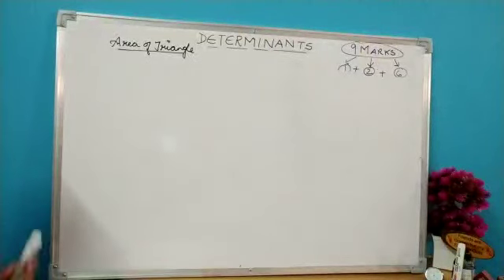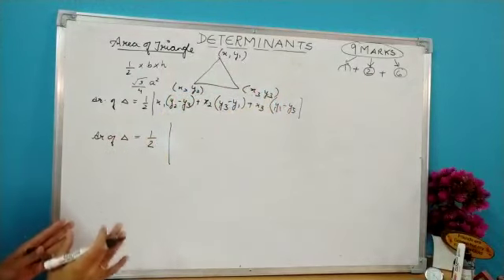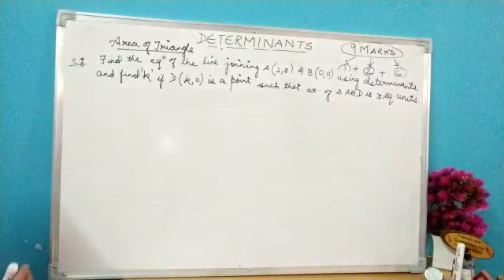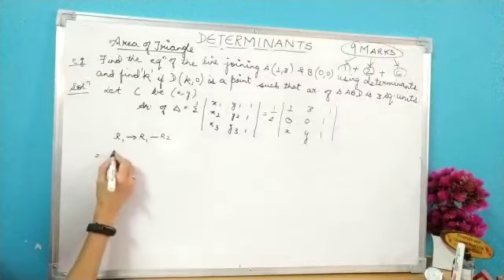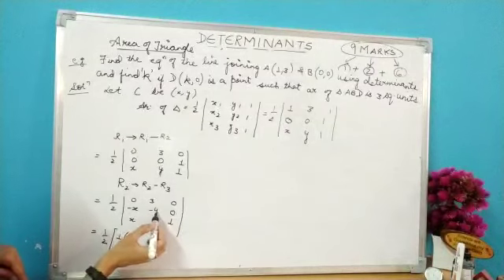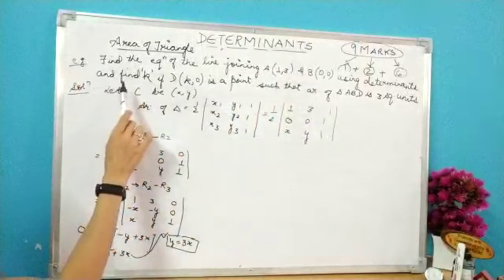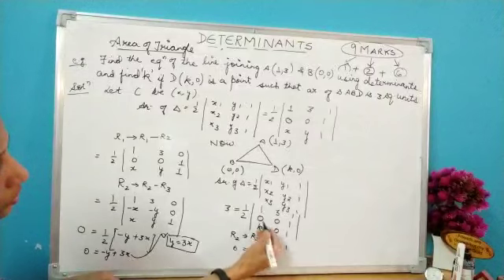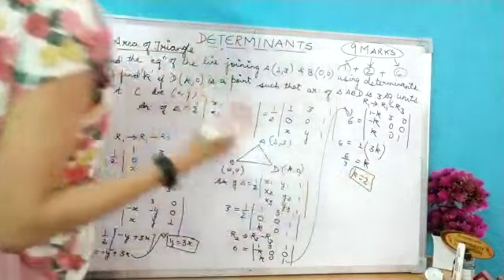Area of triangle and collinearity(DETERMINANTS) Ex -4. 3|class XII